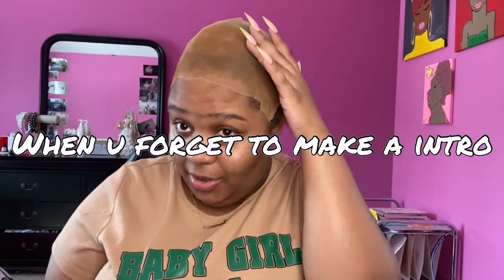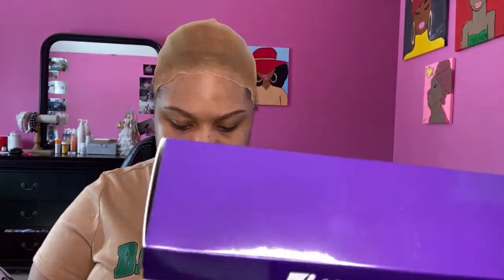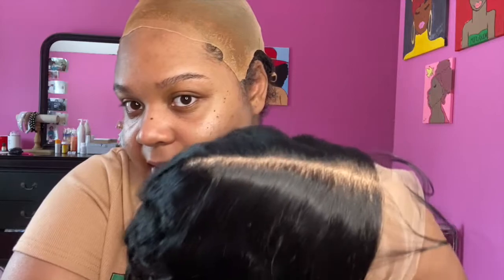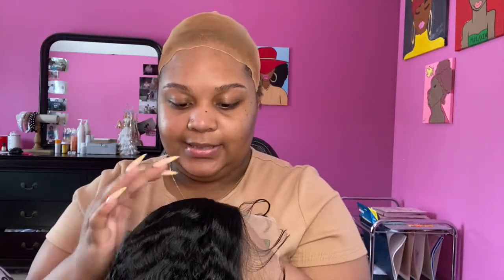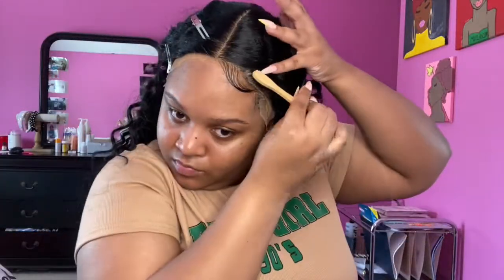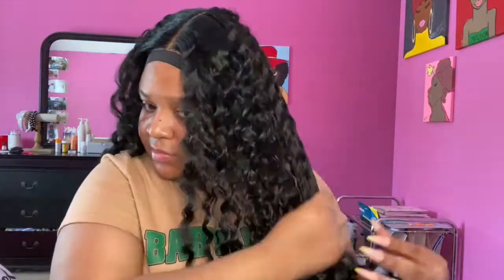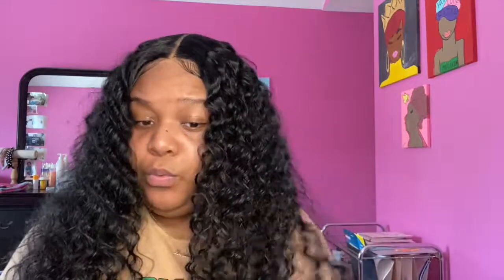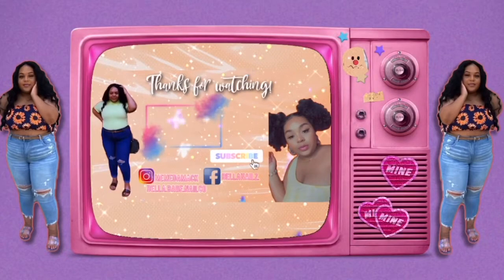$40 BADDIE ON A BUDGET SLAY| SENSATIONNEL BUTTA LACE UNIT 3| LIVINLIKEMEME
Y'ALL I still can't believe how good this wig came out. I love it here LOL get you a La Synthetica and save the coins sis! This is really a human hair deep wave wig dupe.

SC @la2hae_17

Justin Bieber Yummy Instrumental Prod. by Dices
Megan thee Stallion Crying in the Car Prod. by Dices